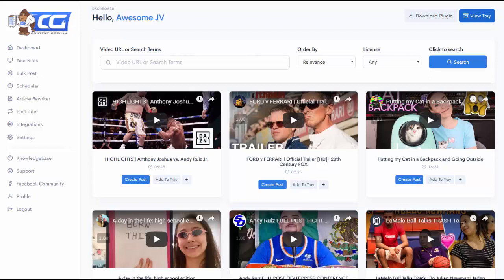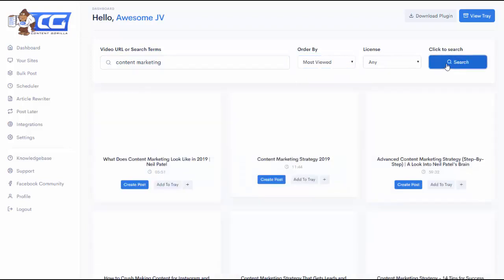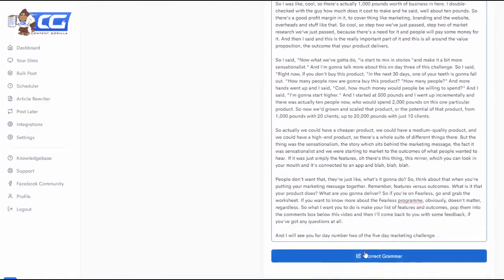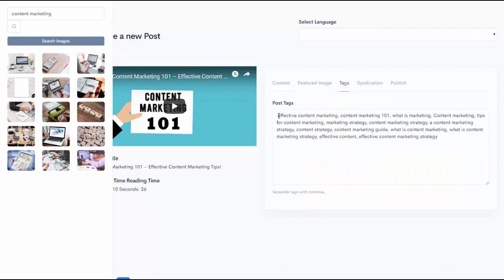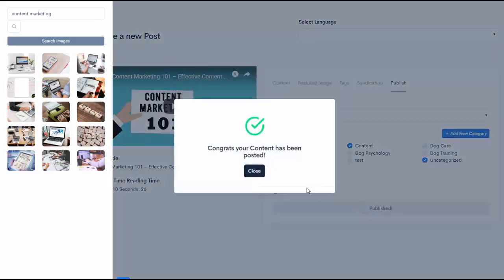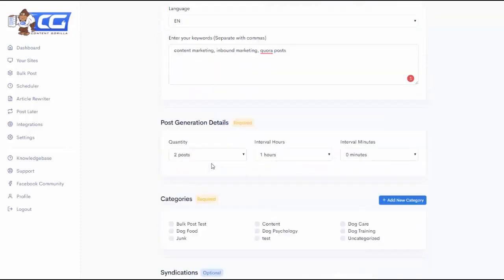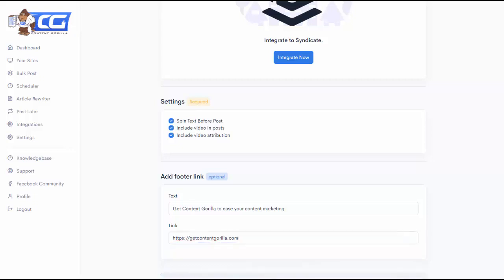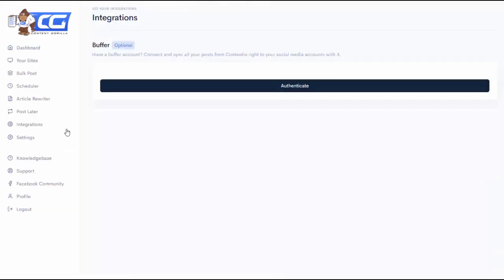Content Gorilla Review: Convert YouTube Videos Into Articles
The smart blogger's dream comes true.

Hey there - Ijlal here along with Neil Napier!

If you've ever wanted to build a near-passive business powered by content marketing...

...or create a lead-gen model that doesn't rely on Facebook ads, or

...built a WIDE net where you can grab the attention of THOUSANDS of prospects ever day, keep reading.

See, I was always told that content marketing is the foundation of building a solid business, but since I am not a native English speaker myself, I needed a shortcut.

Now, early on - I didn't have ambitious goals - it's not that I wanted to build the next Forbes. Instead, I wanted to start content machines in my business that would generate traffic and sales even when other opportunities failed.

But doing that isn't easy, especially when you are trying to rank on Page #1 of Google consistently.

Because that's when the traffic starts coming in...